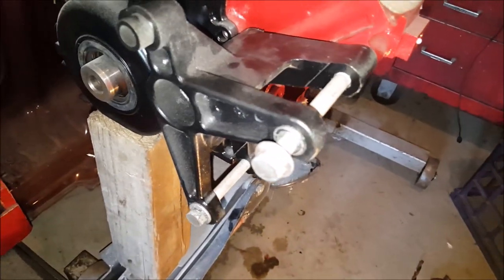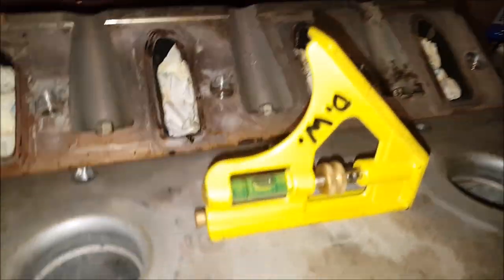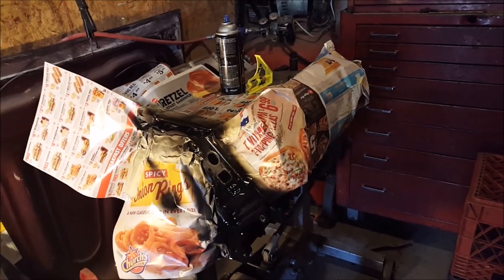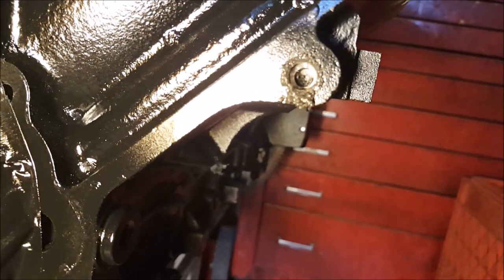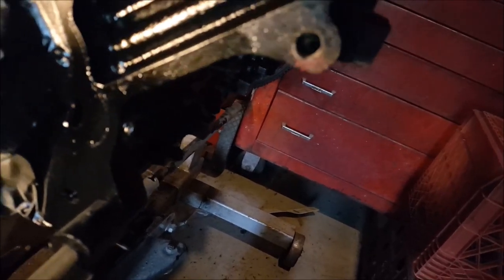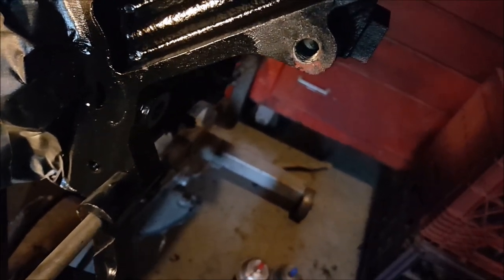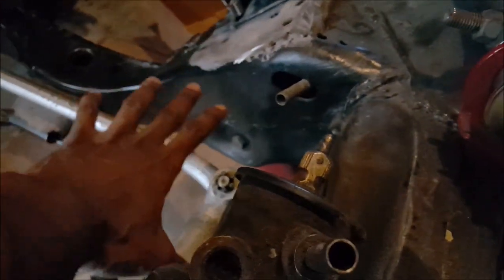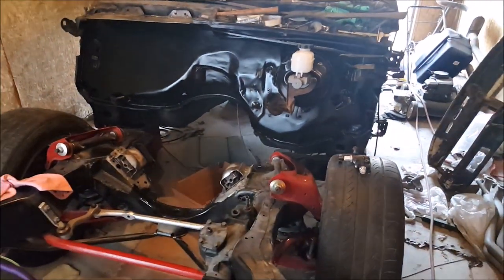Veltboy Garage - Drilling & Tapping LS Truck Block For LS1 Low Mount Alternator